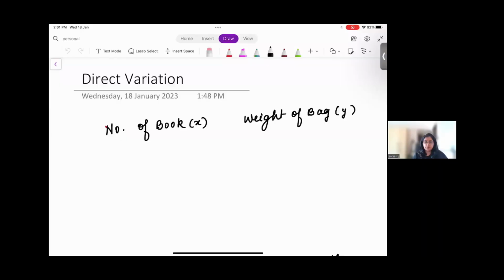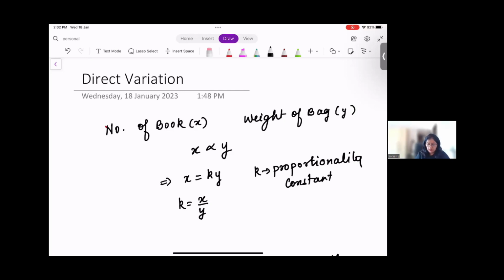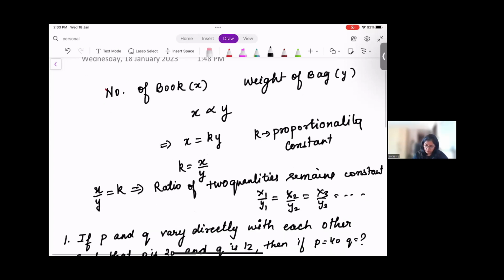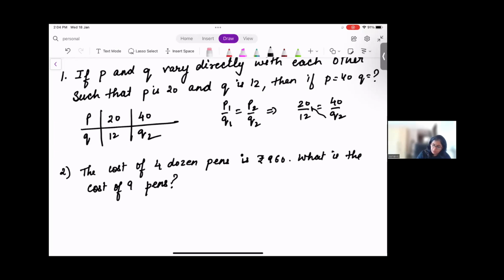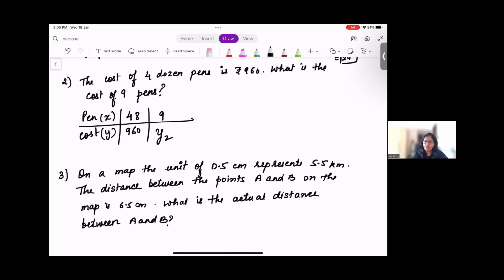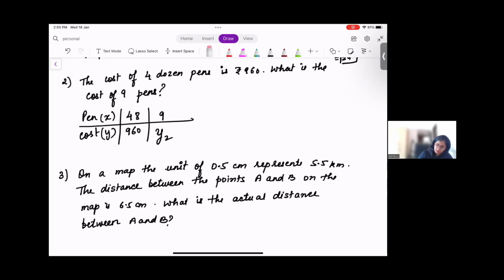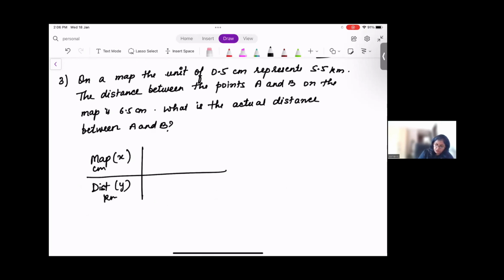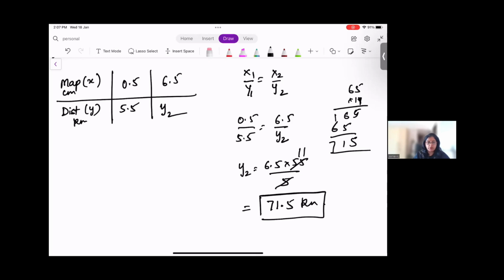Direct and Inverse Proportion class 8 Mathematics CBSE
This video explains proportionality constant, direct variations, and a few examples to solve the questions. Contains concept used in class 8 CBSE mathematics